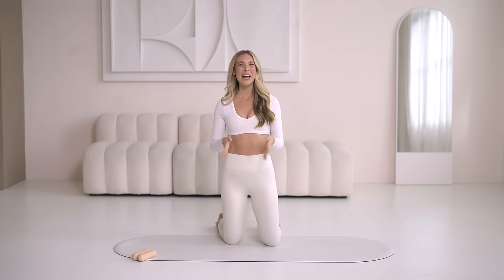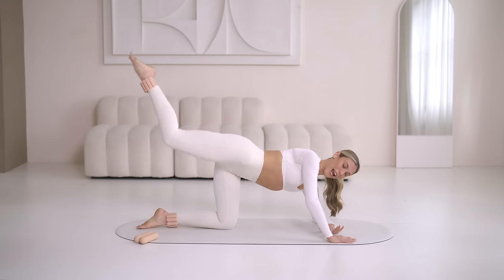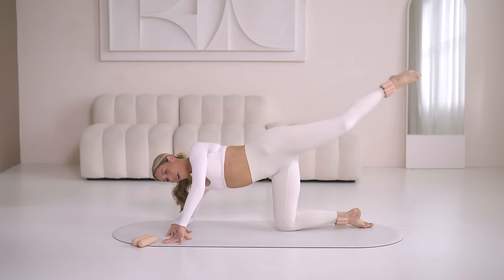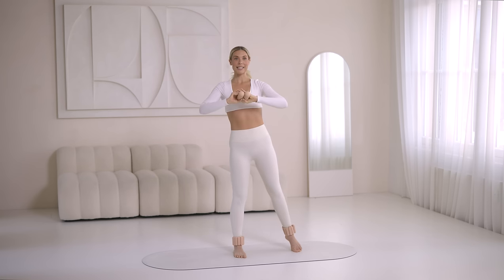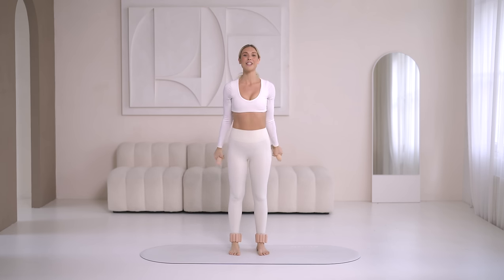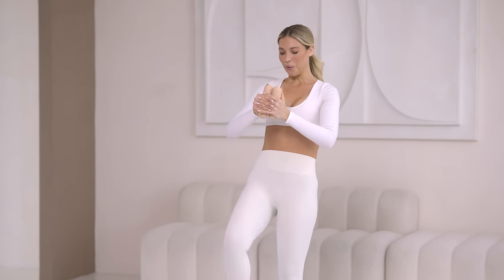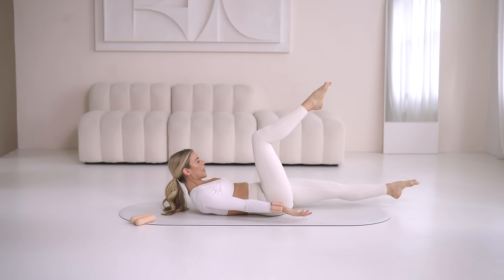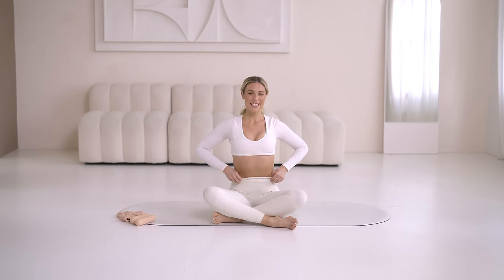Full Body Sculpting Pilates ✨14 Day Pilates Challenge ✨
Welcome to 2024!  This is the first workout from my 14 Day New Year Pilates Challenge!! The rest of the workouts in this challenge are available

I am so excited to share this Day 1 workout with you here, to let my Youtube community try out my full length classes that I normally share only on the Align App.  If you want to check out the rest of the 14 Day Pilates Challenge workouts or try more of my full length classes, you can find them all on the Align App

About the 14 day New Year Pilates Challenge: If you’re looking for motivation to create your dream life and become your glowiest self, you’re in the perfect place. This is the year you make your vision board come to life, it’s time to get excited. This challenge is going to guide you through transformative Pilates workouts and mindset practices. During this challenge you will be energising your body with 14 new Pilates classes, taking time for daily intention setting and mindset practices, and nourishing your body with delicious, healthy recipes.

The workouts — The Pilates workouts in this challenge are results driven for both body and mind. They will help to boost your energy and leave you feeling strong, confident and connected to your body. You’ll find a mix of Align class styles including Mat Pilates, Strength Pilates, Cardio Pilates, Reformer Pilates and Power Pilates, as well as stretch and meditation in your weekly routine. All of the workouts can be done with just a Pilates mat, however if you’re advanced I recommend adding 1 lb ankle weights and 3 lb hand weights.

The nutrition – Each day you’ll notice there is a recipe for you to try. These recipes are going to help you nourish your body, fuel your workouts and glow from the inside out. The recipes are all anti-inflammatory and blood sugar balancing meals to help de-bloat and balance your hormones. You’ll be eating an abundance of whole foods; healthy fats, high fibre carbs, lean proteins, greens, vegetables and fruit. Healthy eating should always be delicious, I can’t wait for you to try these recipes.

The intentions – Each day of this program has a new intention to focus on. These intentions will help you to get clear on your goals and start living in alignment with the version of yourself you need to be in order to make your dreams a reality. These intentions are infused in your workouts, as well as daily rituals and mindset practices in this book. Take time for yourself each day to go through the mindset practices in your book, they are truly transformative.

About today's class: Today we have a Power Pilates class that will help you to create fresh energy, feel connected to your body and get clear on how you are going to show up for yourself during this challenge. This class works the full body, creating strength, length and the pilates glow.

Today we are going to set our intentions and embrace this fresh start energy. It all starts with getting clear about what you want.

No matter what’s happened up until this point in your life, it is possible to make this year your best yet. What would happen if you decided to dream big and believe in yourself that little bit extra? You have everything it takes inside of you

Setting intentions is something I like to do at the start of each month to get excited and inspired. This is the process I follow. Grab a journal and go through the following steps.

REFLECT: first things first reflect on what’s going well and what’s not working. Sometimes you need to slow down and take a look at the bigger picture, to speed up with focus.⁣ Be really honest with yourself here.

GET CLEAR: once you’ve finished reflecting you can get clear on what you want to achieve. Allow yourself to dream big and set goals and intentions for different areas of your life career, relationships, health etc.

ALIGN YOUR ENERGY: how would achieving these things make you feel? Visualise these dreams coming to fruition and see yourself living this life.

FIND YOUR WHY: you need to get emotionally invested in your goals. It will force you to take action. It will keep you committed even on days you’re not motivated.⁣

BREAK IT DOWN: Take each of the goals and break it down into actionable steps. Small steps taken towards your goals each day equals HUGE results. Consistency is everything. Also when you break down a goal into small steps it seems so much easier to wrap your head around achieving.

TAKE ACTION: then get started! Goal setting only works if you do. You can honestly achieve anything you put your minds to when we commit to and show up for yourself. ⁣